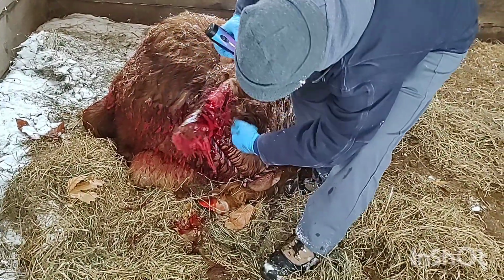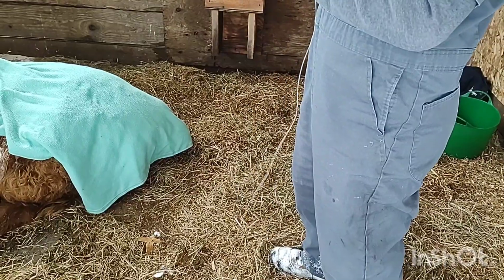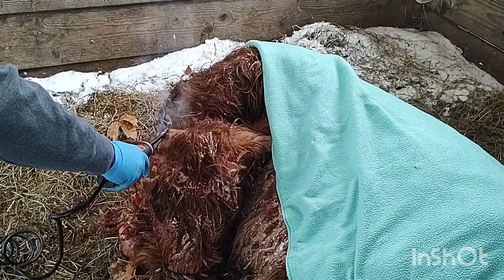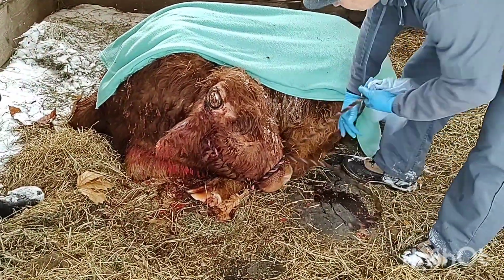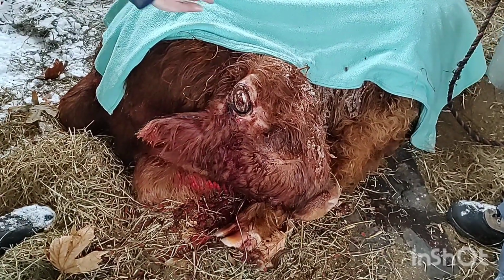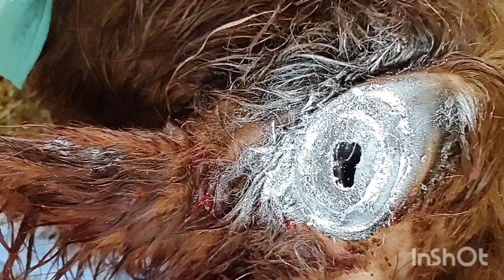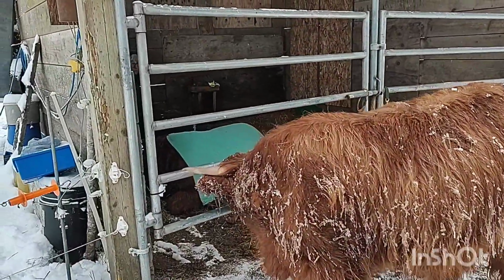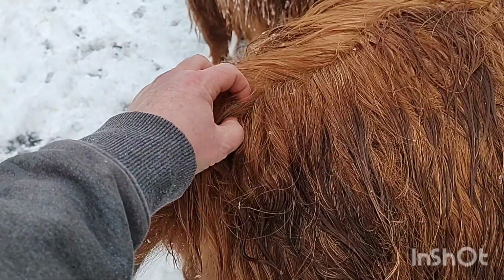*Graphic - Highland Steer Horn Injury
Somehow Fergus hurt his Horn. He managed to remove the outer horn leaving the inner still intact or Degloved his Horn. It Was painful and the vet Had to remove it. He Spent the night in the shelter and wanted out the next day. All the Coos were concerned about him and came over to visit him.